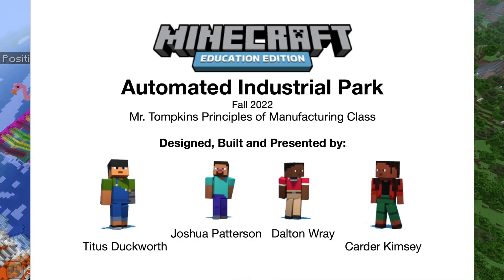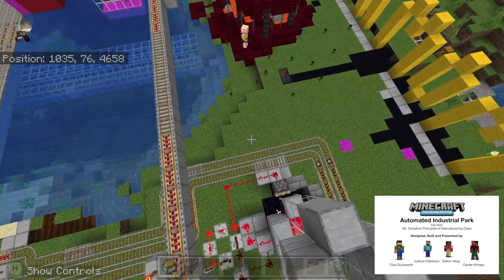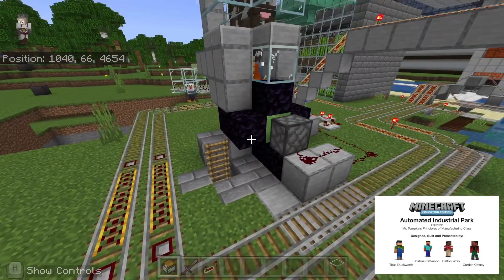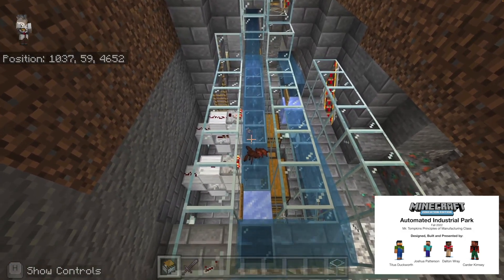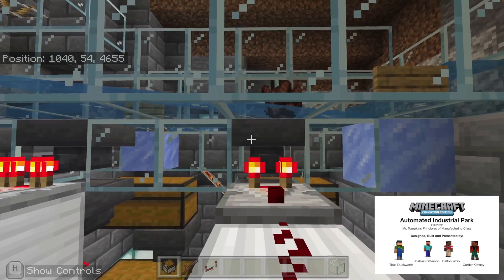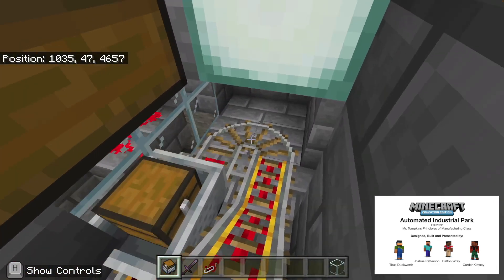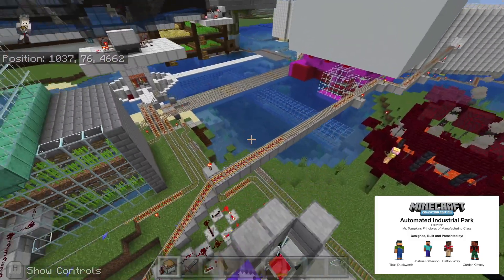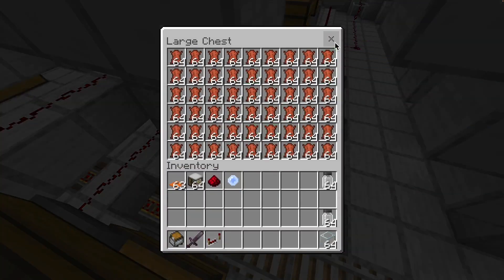Cow Farm Fall 2022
The Fall 2022 Mechatronics Principles of Manufacturing class was tasked to design, create and build a fully automated industrial park inside the Minecraft Education Edition game.